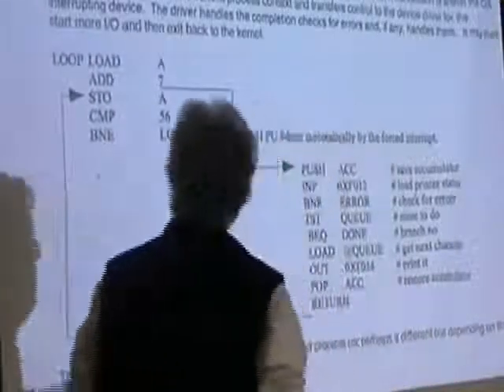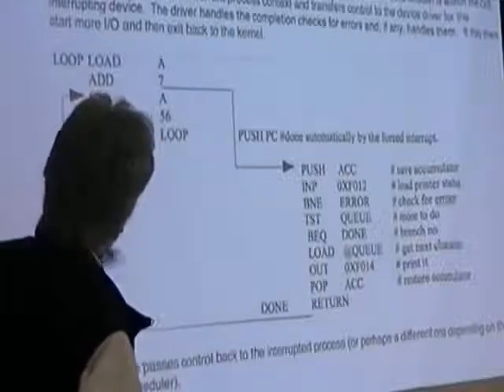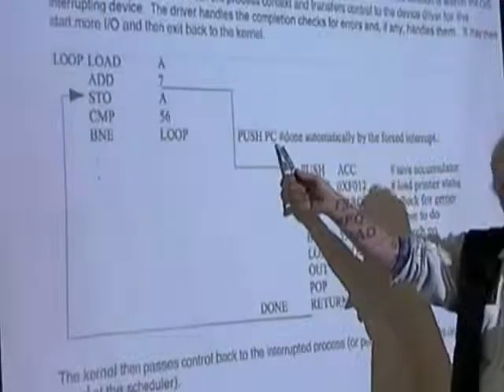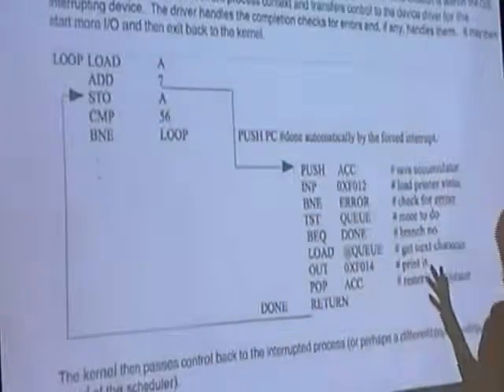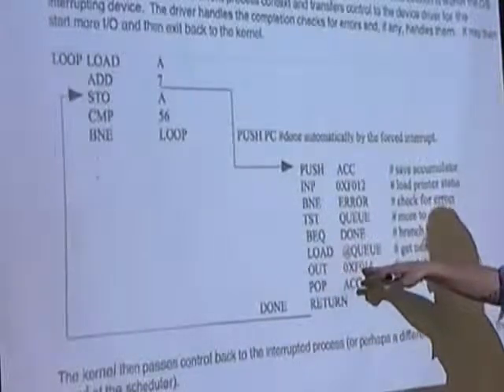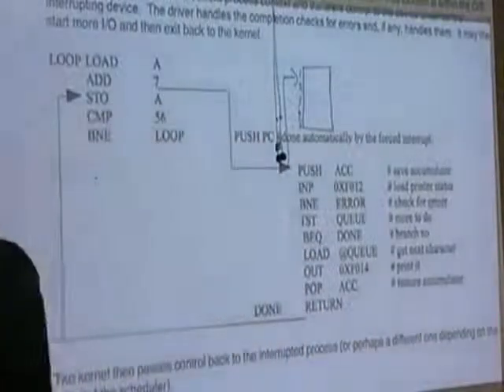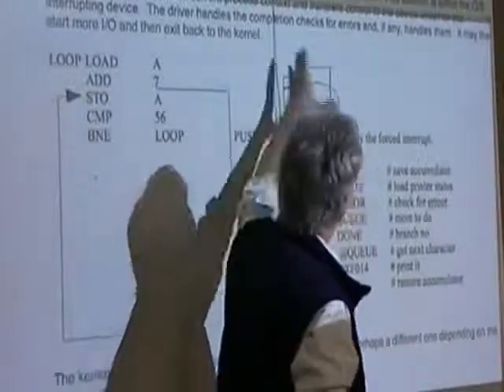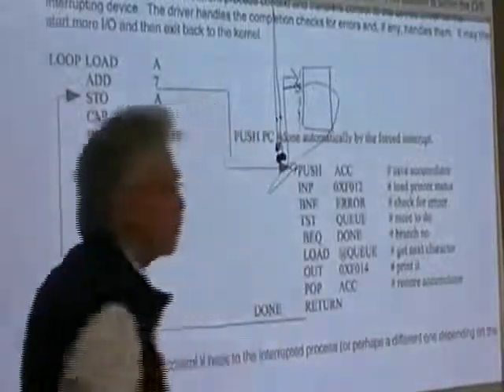Interrupts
Brief lecture on how interrupts work